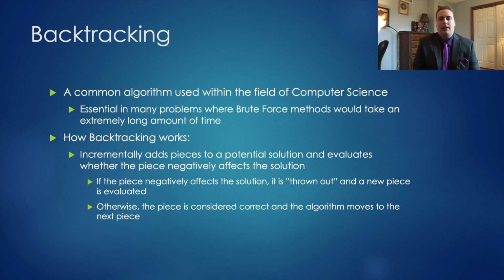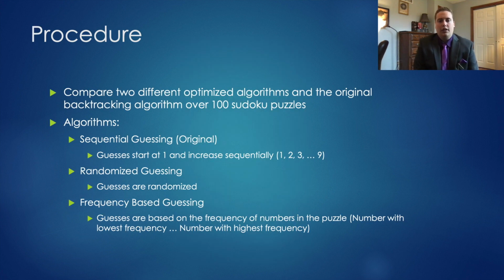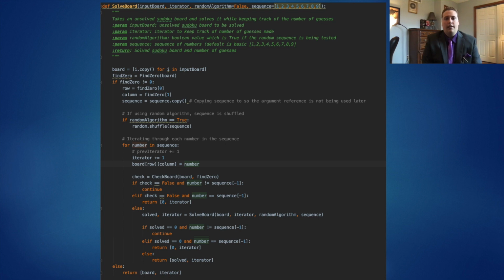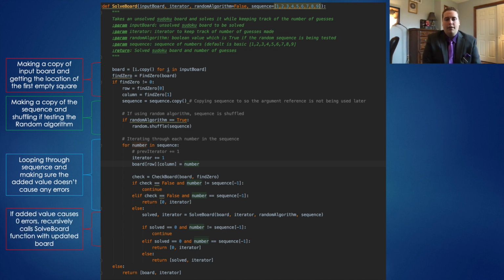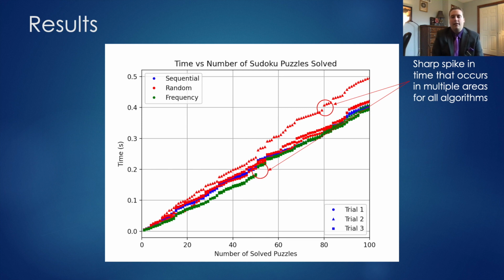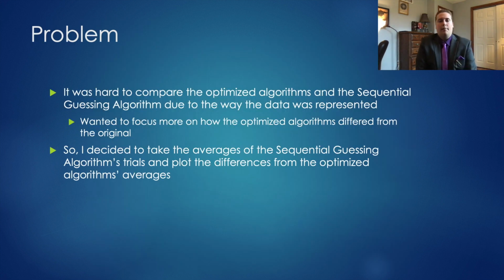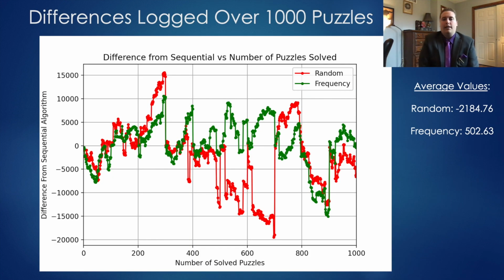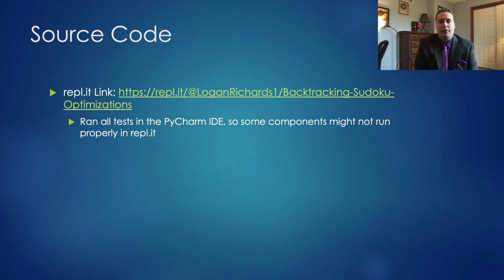Logan Richards - Physics III Long-term - Backtracking Optimizations for Sudoku Puzzles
Logan Richards presents his Physics III Computer Science Long-term at The Fourth Annual Freedom Area High School Science Conference. The title is  Backtracking Optimizations for Sudoku Puzzles.